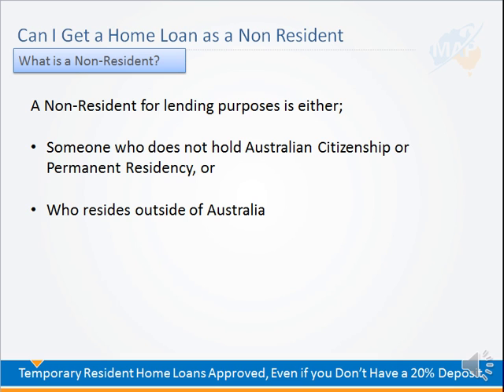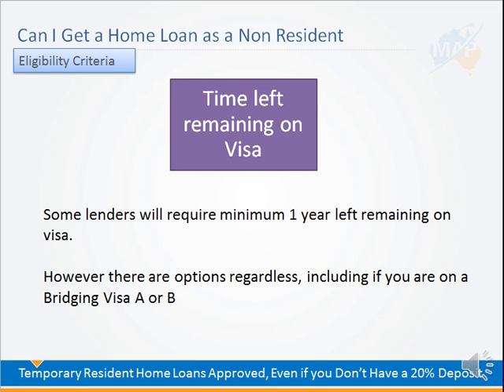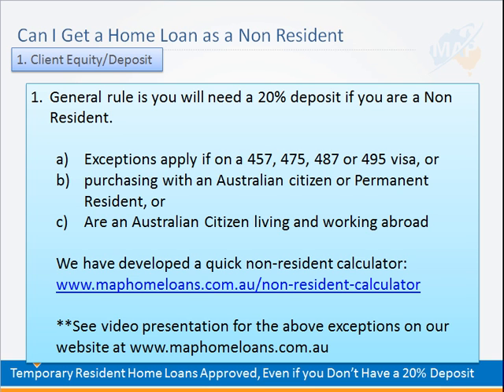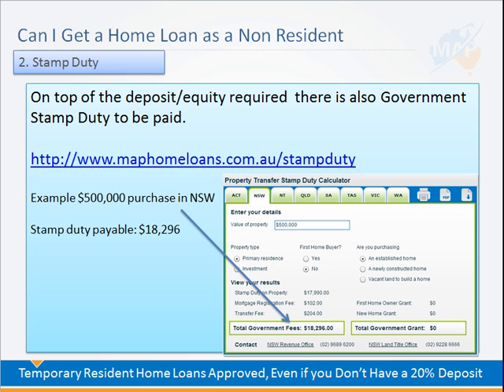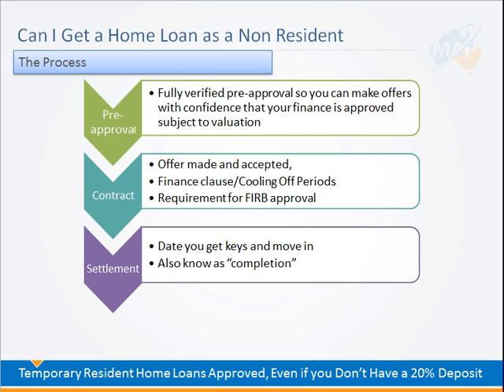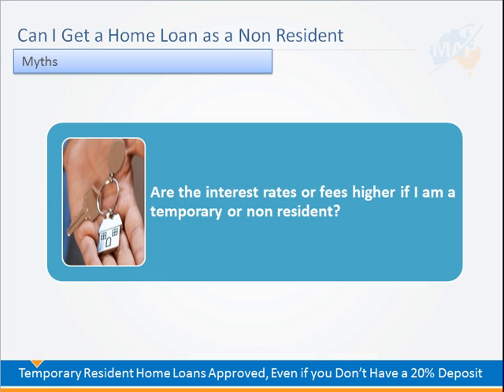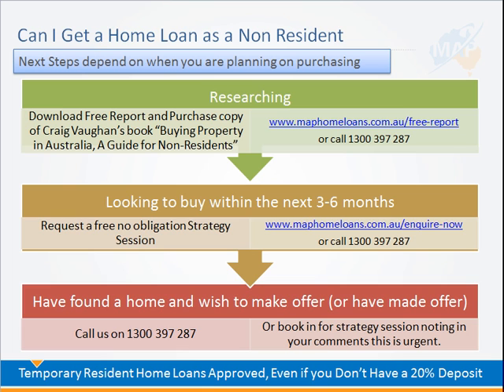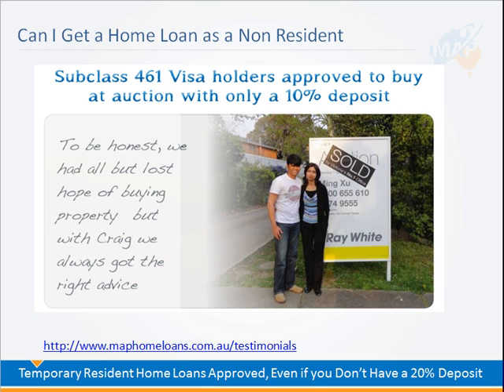Can I get a Home Loan in Australia as a Non Resident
Short presentation by Craig Vaughan of MAP Home Loans on arranging a home loan to purchase property in Australia whilst on a temporary resident visa or as a non resident. The video covers the deposit requirements and eligibility requirements to arrange mortgage approval as well as briefly covering the steps involved in purchasing a home or investment property in Australia.